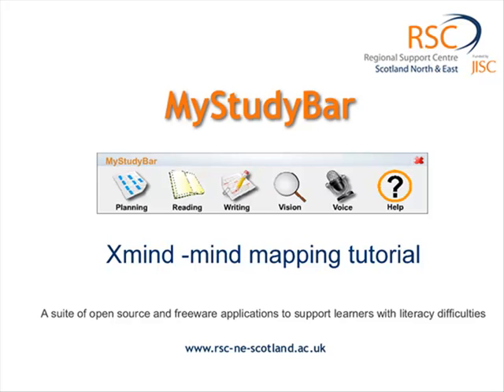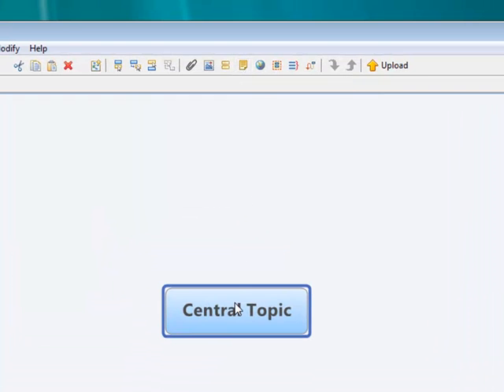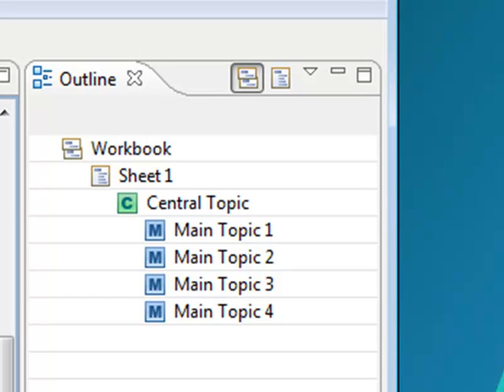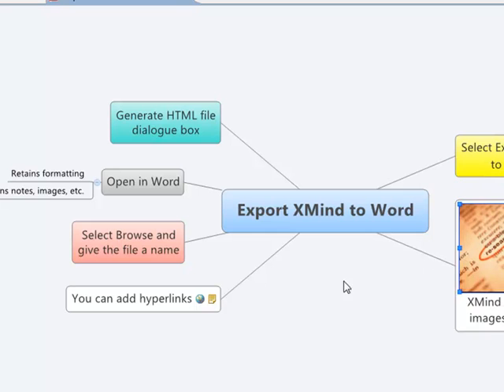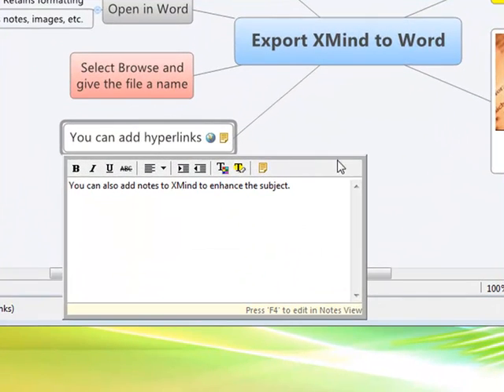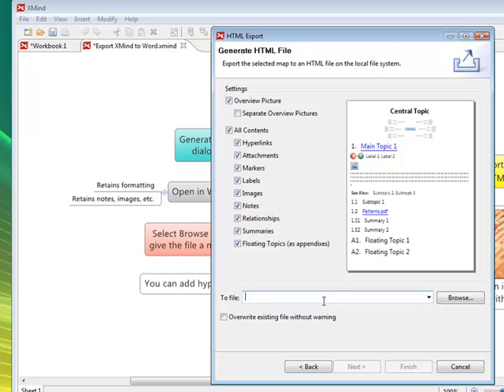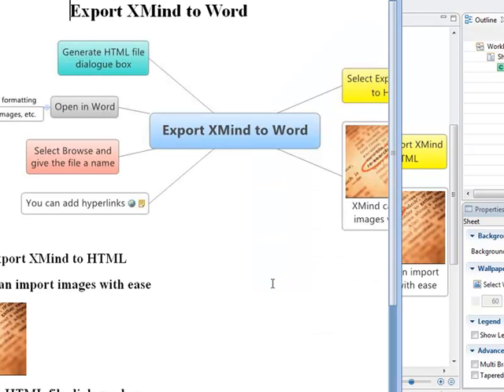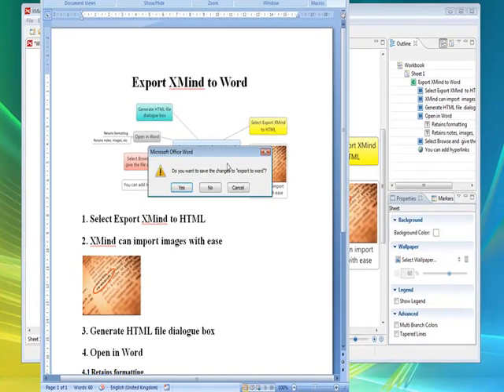Xmind : mind mapping tutorial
XMind is an open source mind mapping tool that can help with planning and organization, particularly with essay and project writing.

Xmind is part of the MyStudyBar suite of open source and freeware applications to support learners with literacy difficulties.